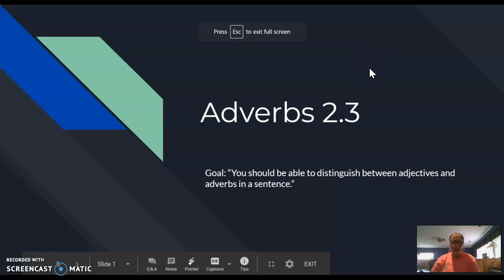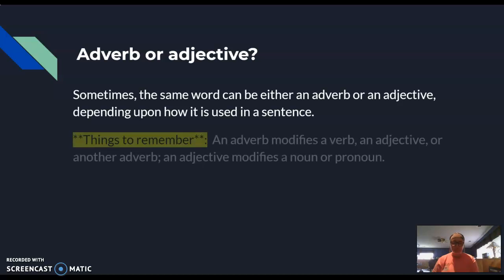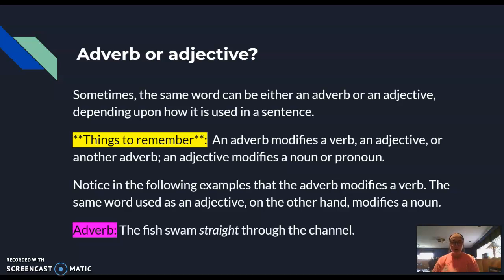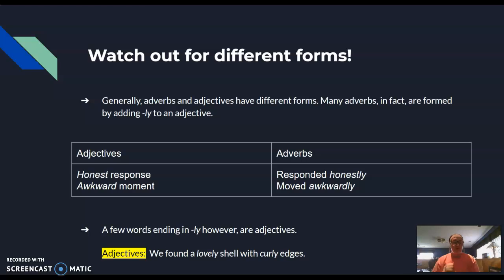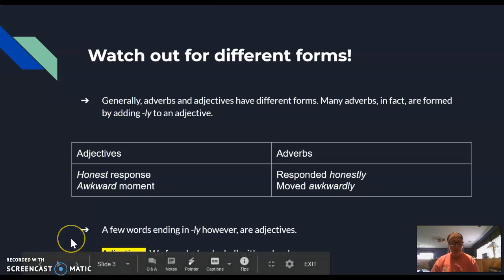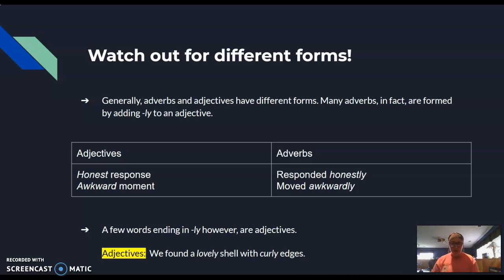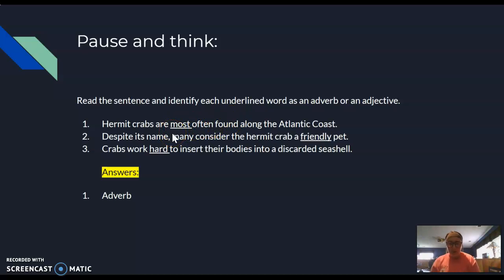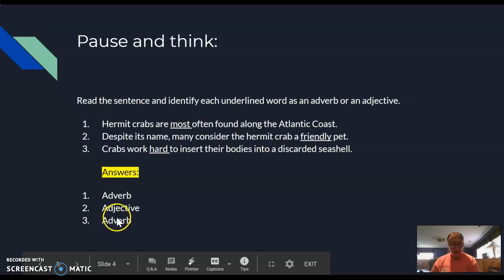Adverbs 2.3 Video Lesson